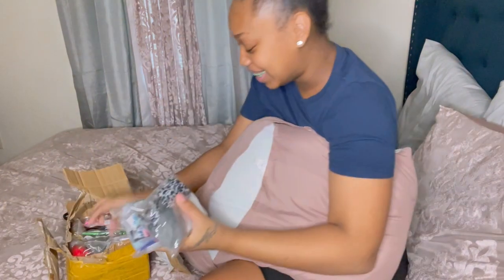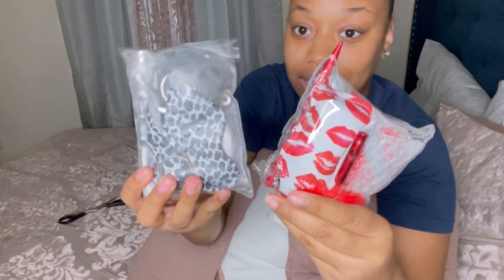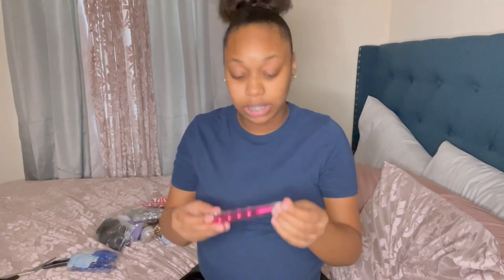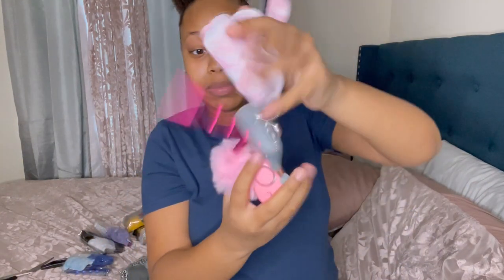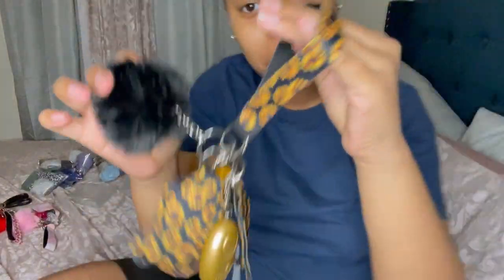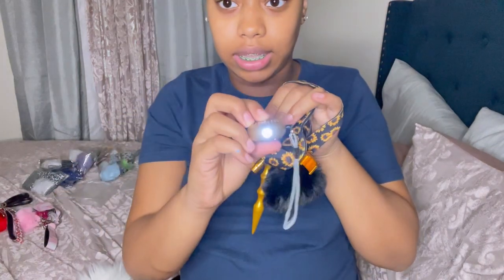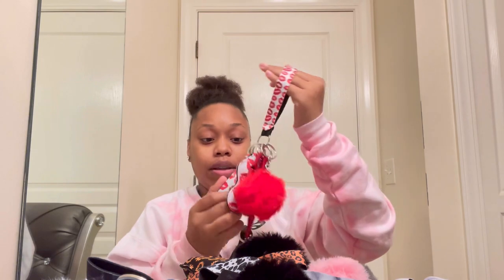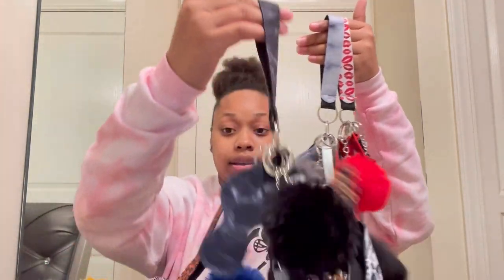New Inventory Haul + Unboxing !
Tiktok: Amor_.marii & lubbittythebratt
Dm or email for promo!